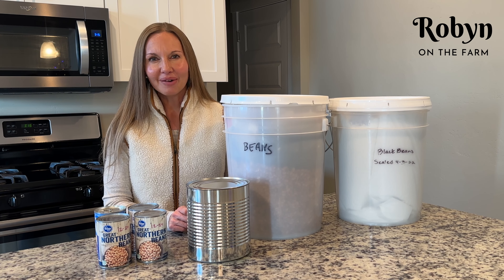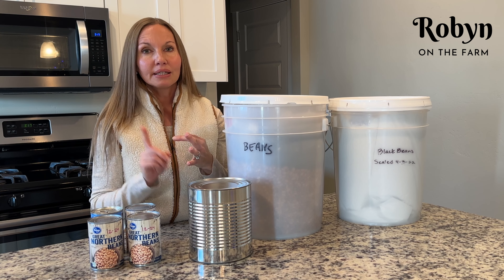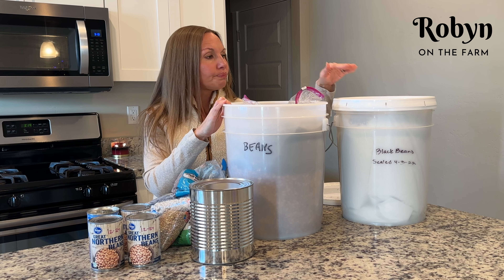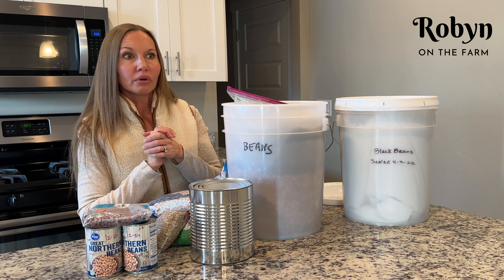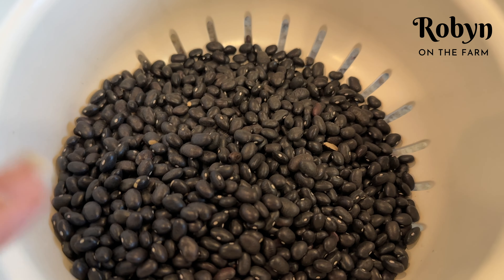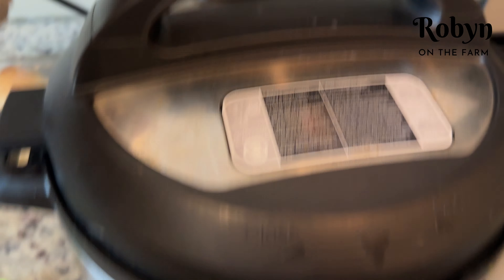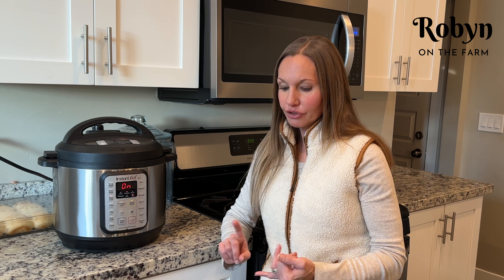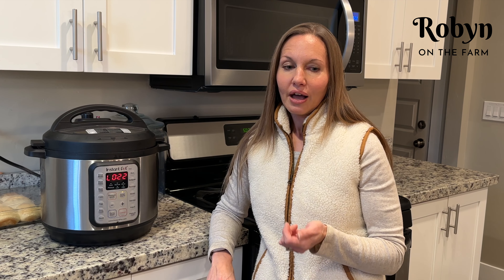Be Prepared! Food Storage 101. Store Beans in your Prepper Pantry! How to Cook Beans in Instant Pot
Beans, Bullets, and Bandaids! This video is all about BEANS! You need to store at least 60 lbs of dry beans in your prepper pantry. They are cheap, full of protein, and easy to store for at least 30 years. I will show you how to cook them easily in your instant pot, my favorite way to cook beans. I love food storage and have been preparing for more than 20 years. I hope to share with you some practical things I have learned over the years and help and encourage you to build your food storage and prepping supplies for your family and for your peace of mind.

Prepping/Food Storage items I use and highly recommend!
Gamma Lid for buckets for food storage
5 Gallon Food Grade Buckets for Food Storage
5 Gallon Mylar Bags & Oxygen Absorbers (put into buckets for 30+ year food storage)
Hand-held hot iron to easily seal mylar bags
Instant Pot to prepare rice, beans, etc! Here is one just like mine is a crock pot like mine